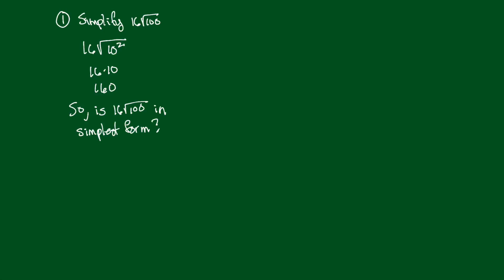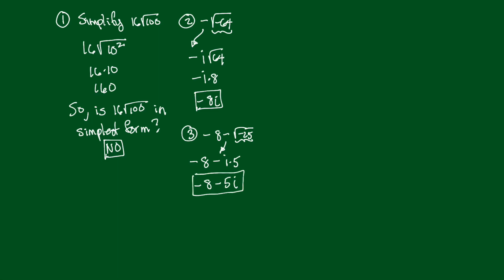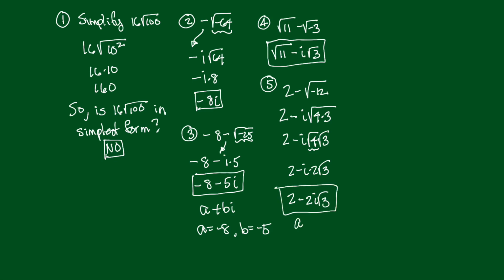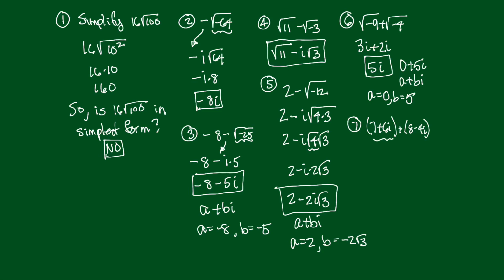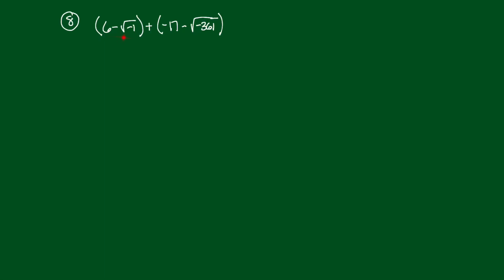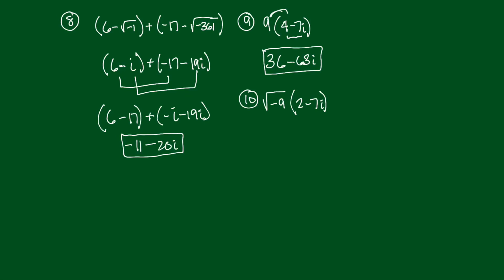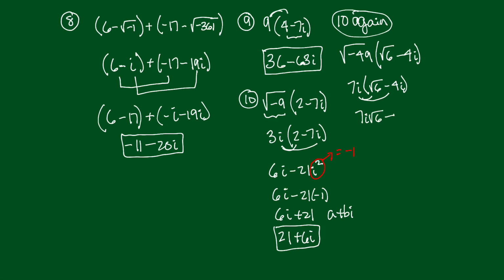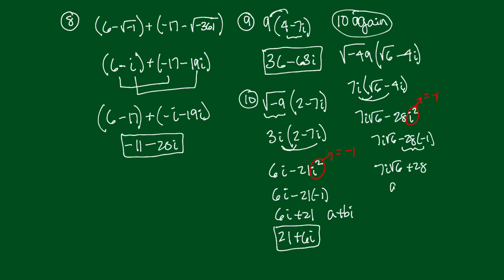22 HW Problems 1-10